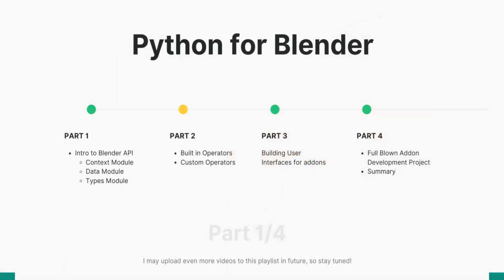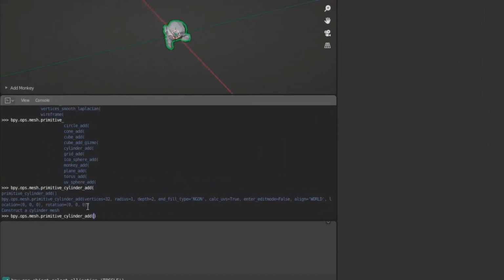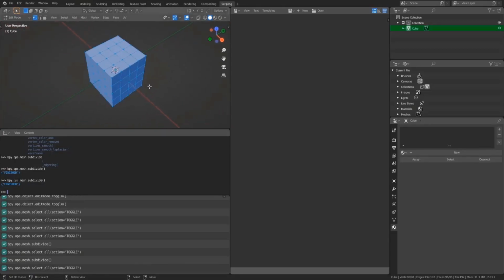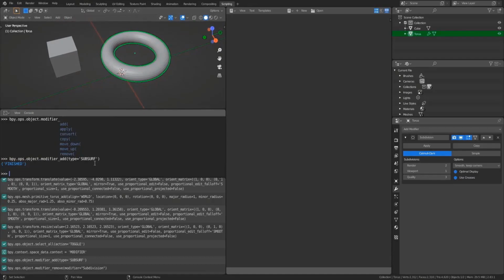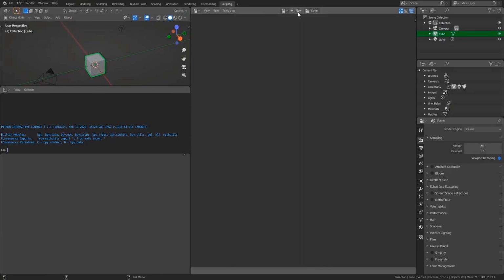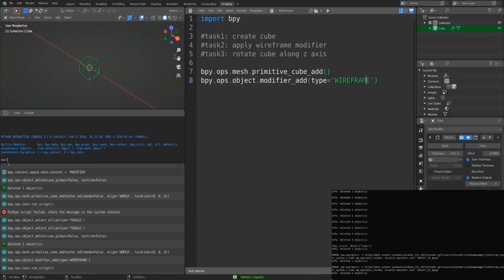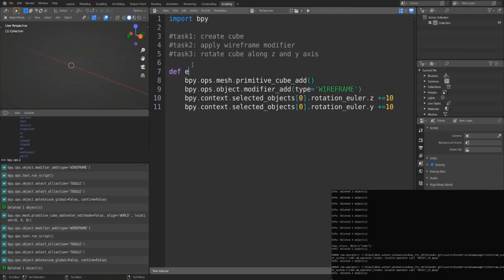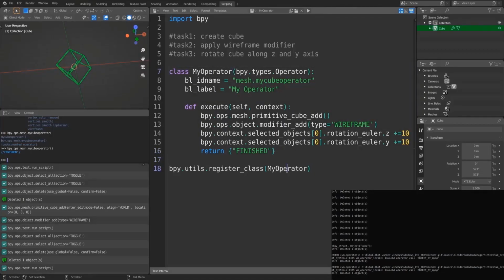Blender Addon #2 - Operators [Custom Operators, Properties, Types]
Hi all, in this Python for Blender tutorial we'll learn what are Operators in blender, We will also take a look on how to use built in blender operators and also how to create custom operators. This is a 4 part tutorial series and you are watching Part 2 now. 🥂
🧠 Contents and Concepts:
⌨️ (00:00) - Introduction
⌨️ (03:23) - Python Developer Tips
⌨️ (03:00) - Application Module
⌨️ (04:11) - Context of Operation
⌨️ (06:35) - Selected and Active Operands
⌨️ (11:02) - Custom Operators
⌨️ (13:09) - Custom Operators Python Demo
⌨️ (20:26) - Testing our Custom Operator

🥂Cheers!